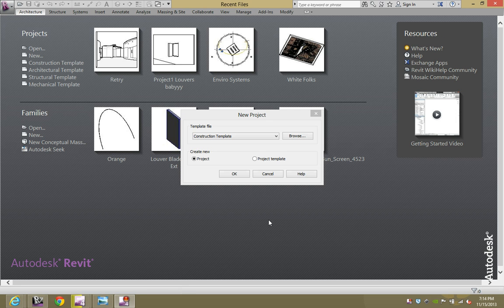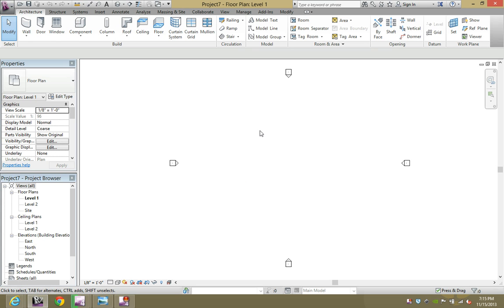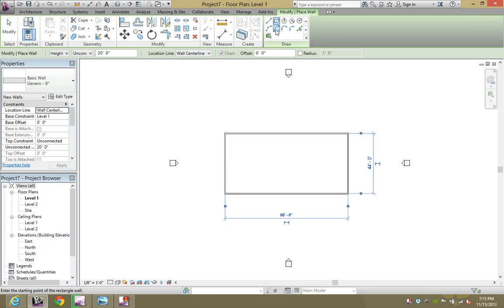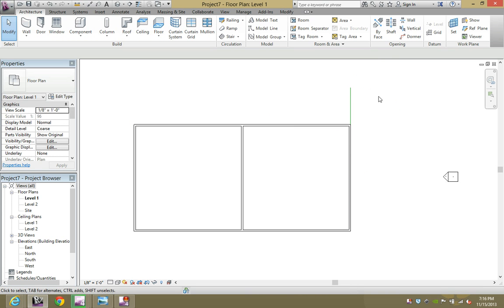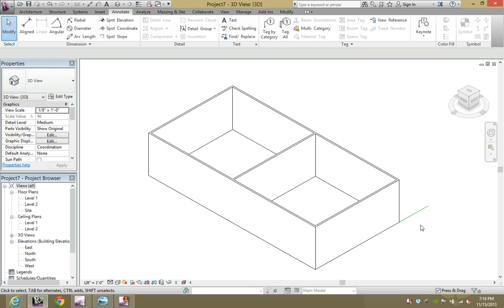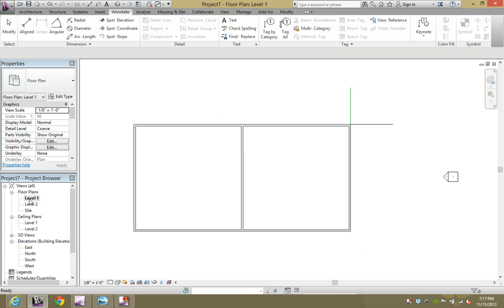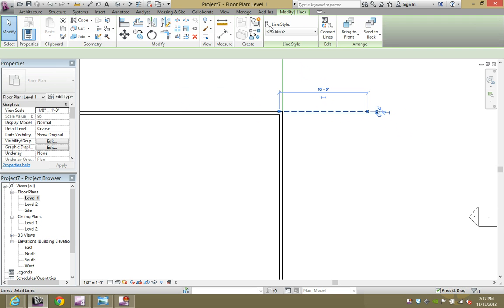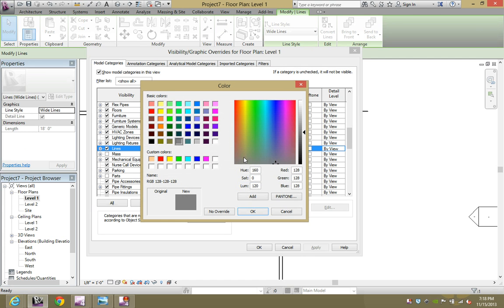(How To) Autodesk Revit Create Thin Lines | Model Lines Vs Detail Lines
In this tutorial I try to break down the differences between model lines and detail lines as well as how to use each of them.